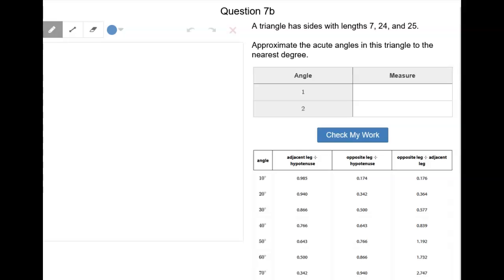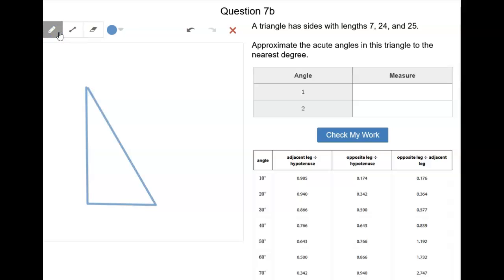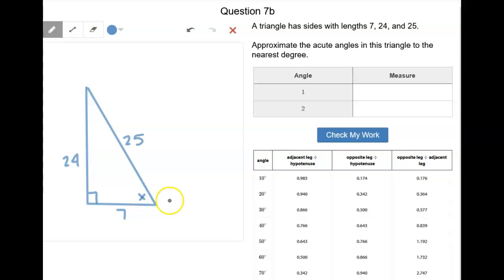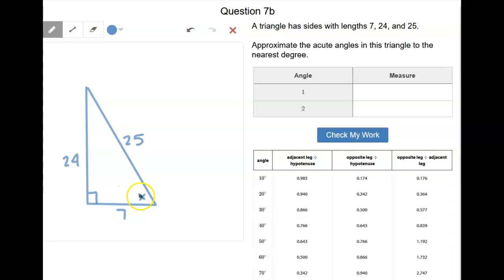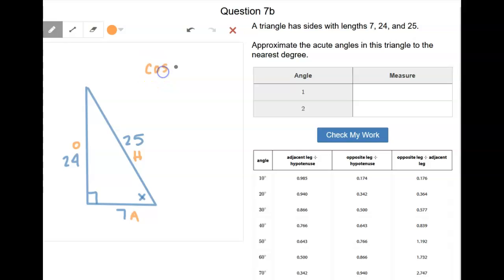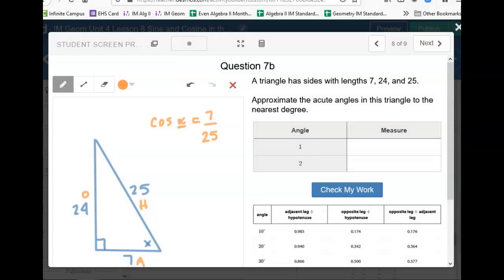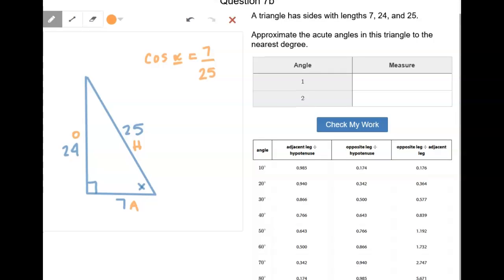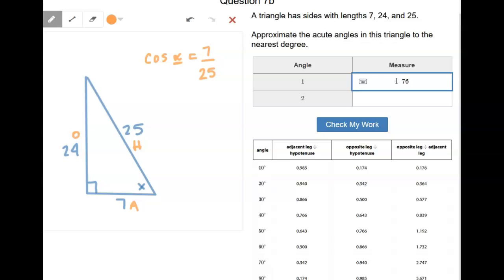IM Geom U4L8 q7b